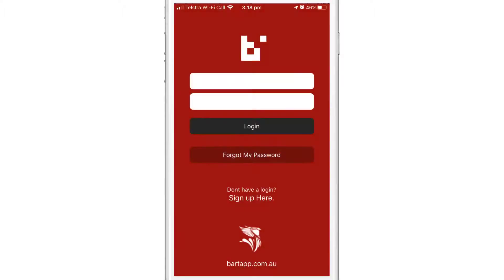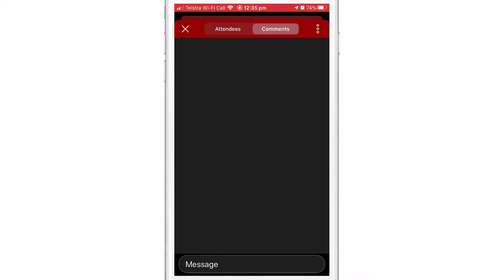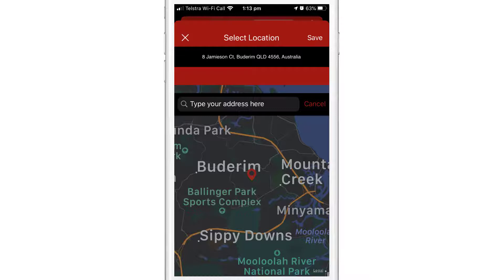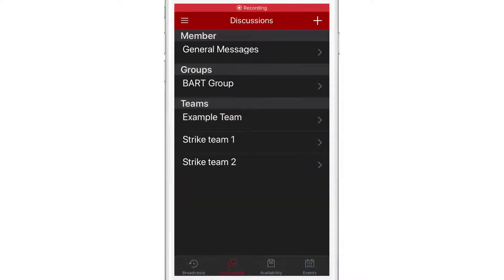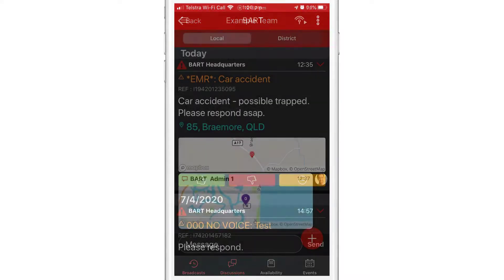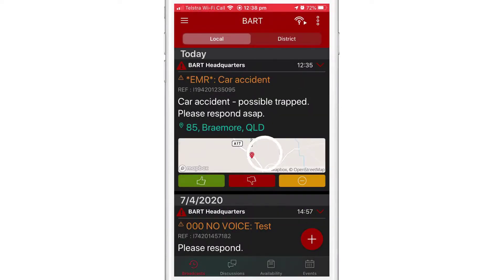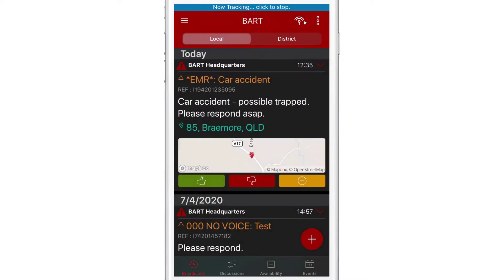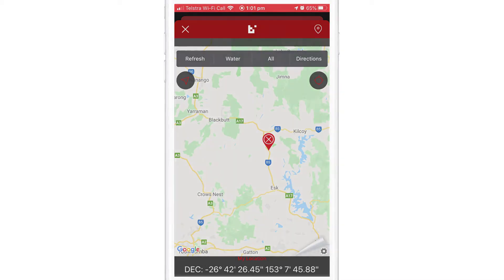Ways to Share your Location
A walk though of the different ways you can share your location with your group within the BART Team App.

// Useful Links \\
BART Members WebApp: